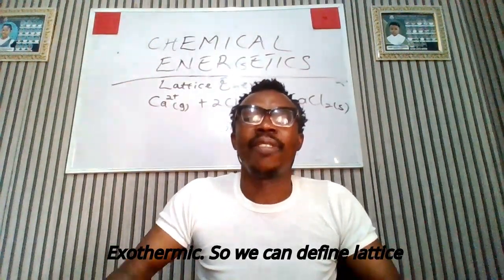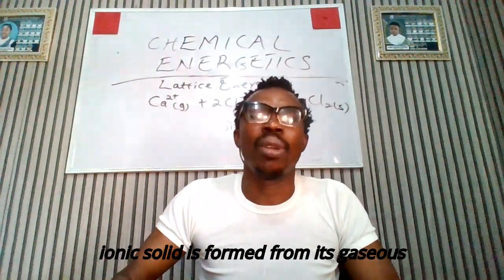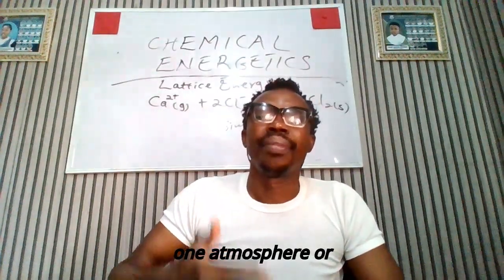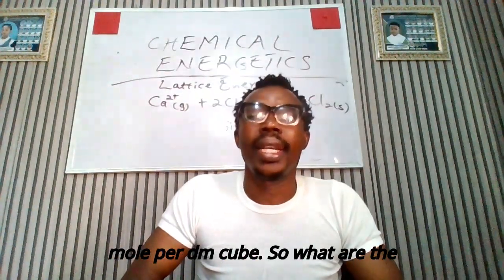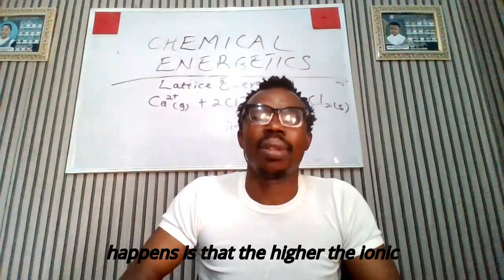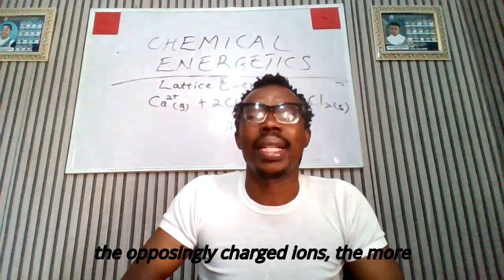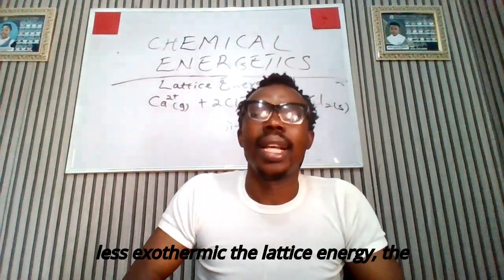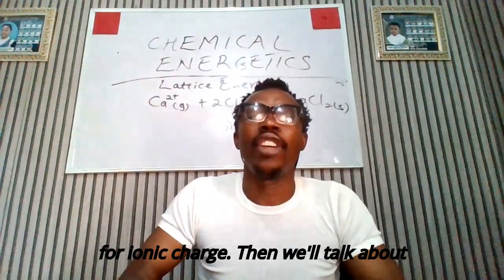MOMENTS WITH MR JOE ON LATTICE ENERGY - A - LEVEL (A2)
This video gives a brief introduction to lattice energy and the factors affecting lattice energy.